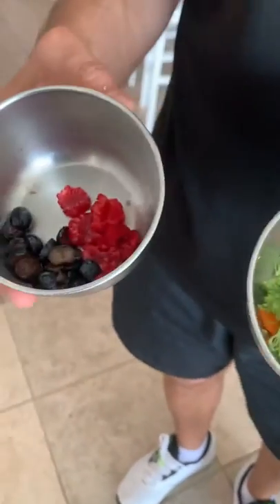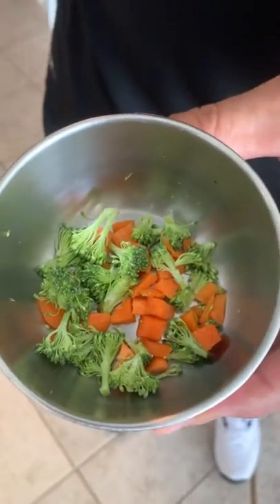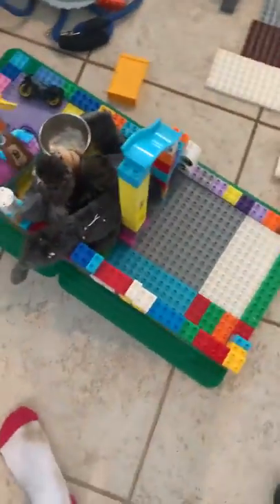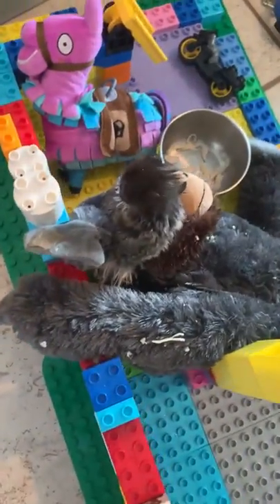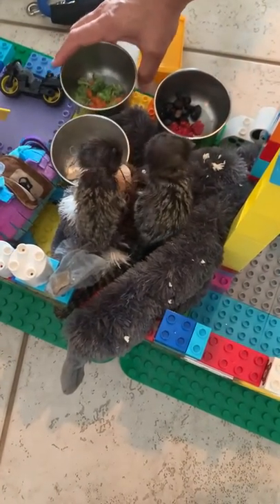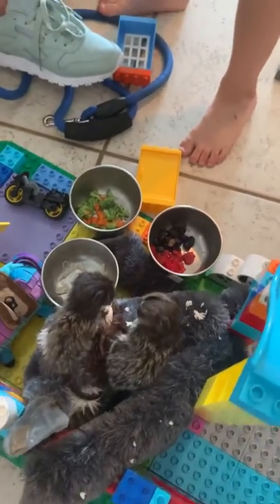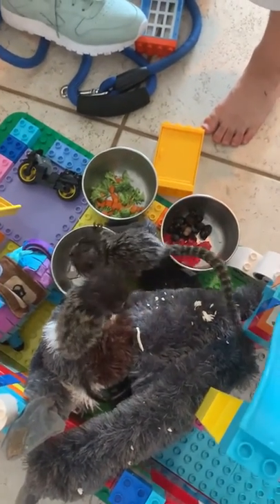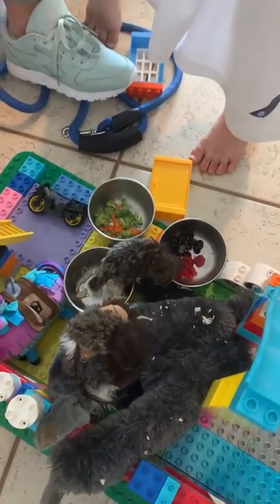Marmoset Monkeys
Feeding and Playing